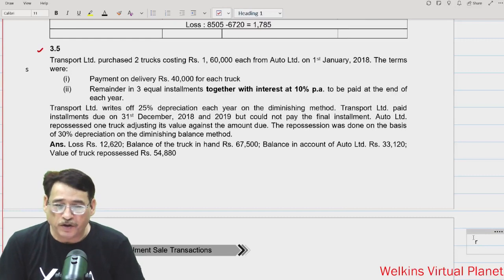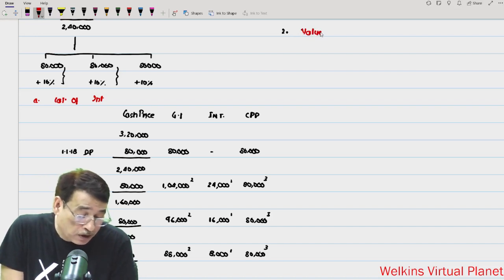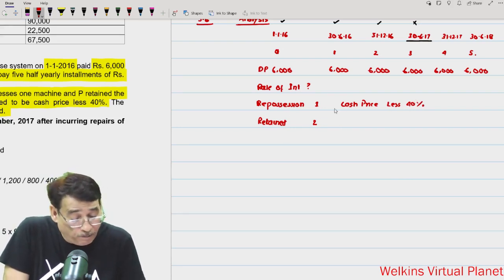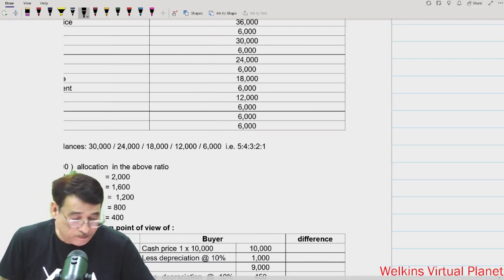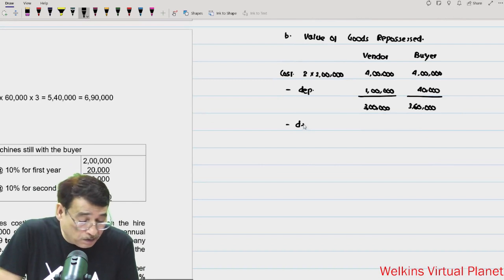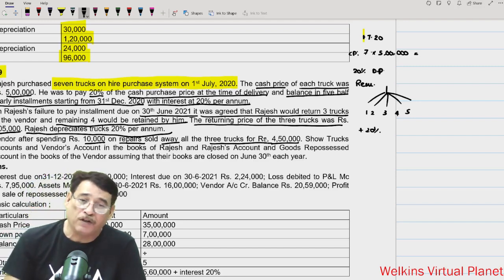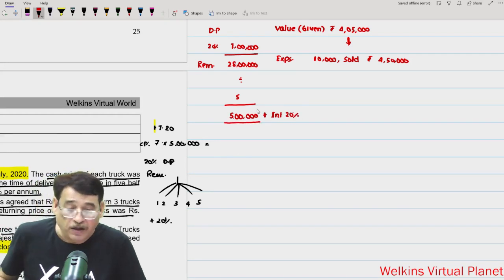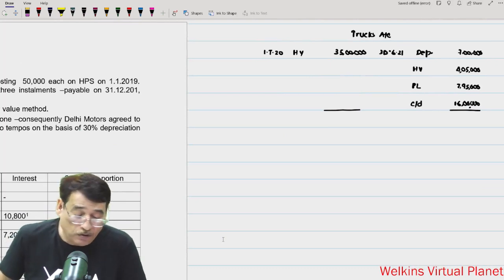Hire Purchase Class-6_Financial Accounting CMA Inter By. Sanjay Welkins